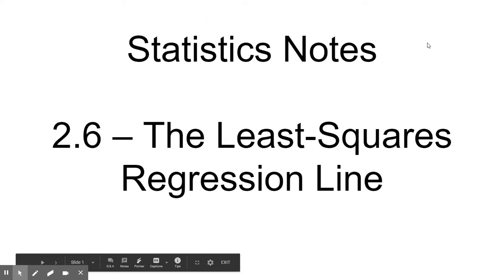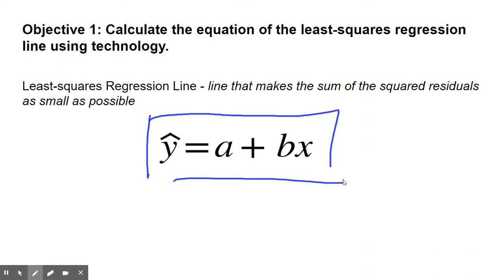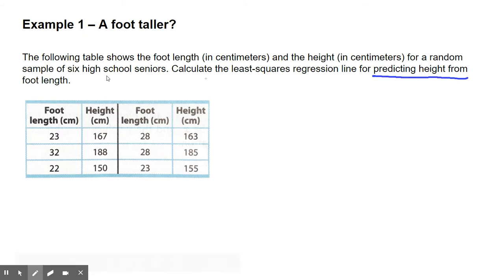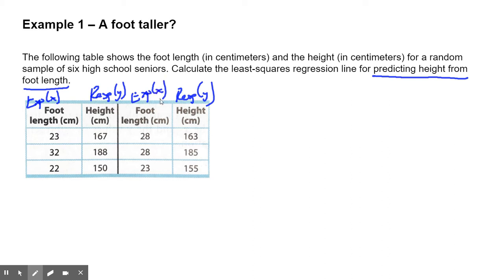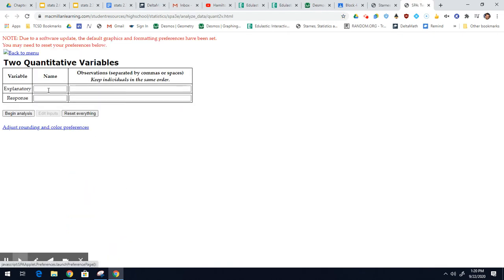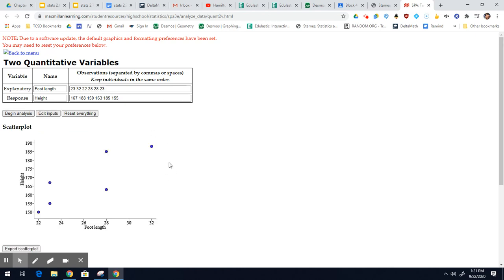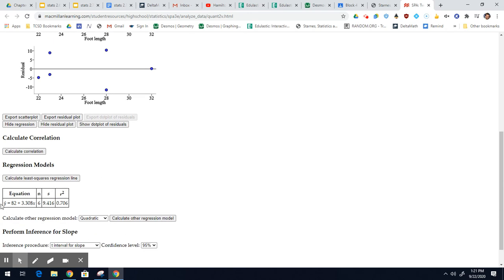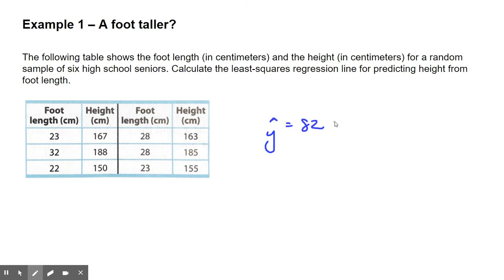stats 2.6 - the least-squares regression line #1